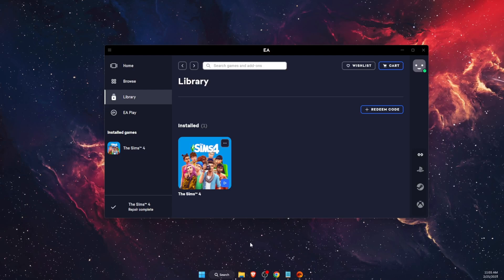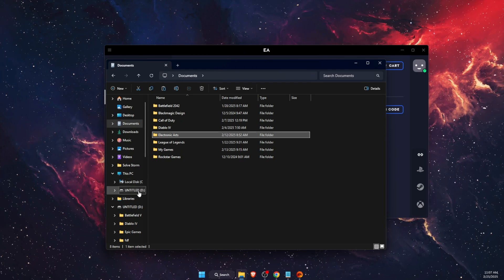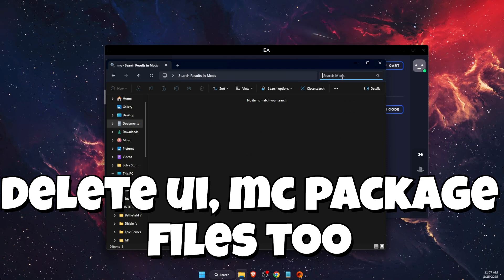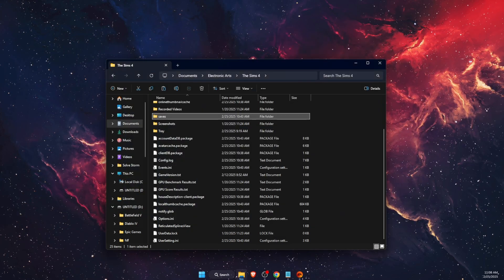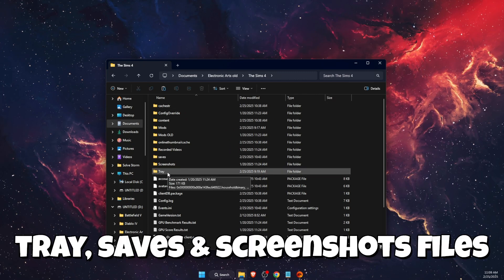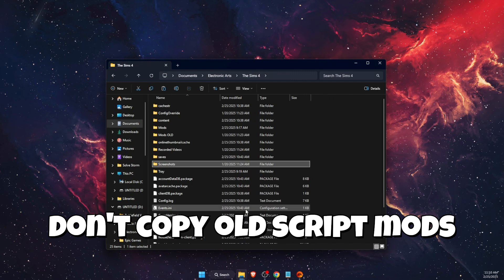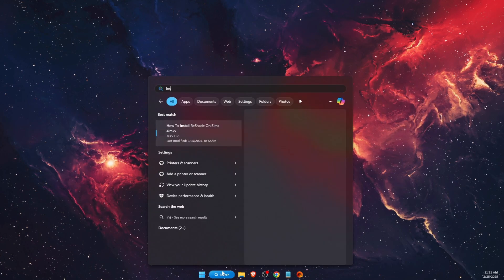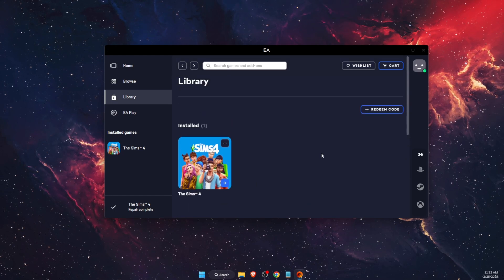How To Fix Sims 4 Game Failed To Load - Full Guide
In this video I show you How To Fix Sims 4 Game Failed To Load!